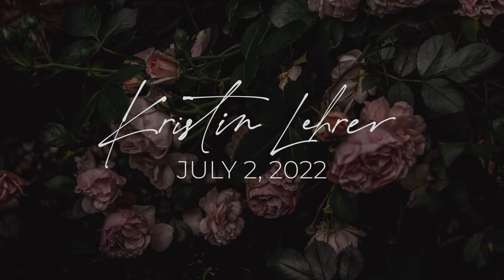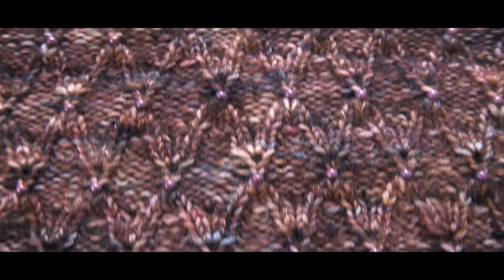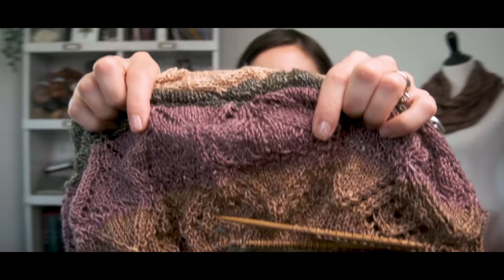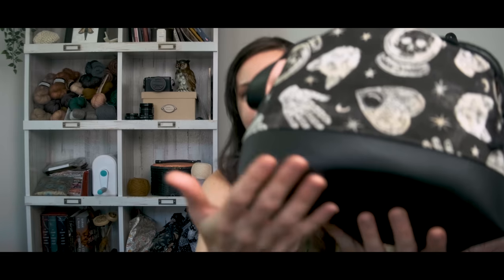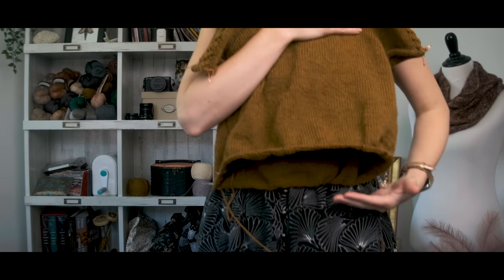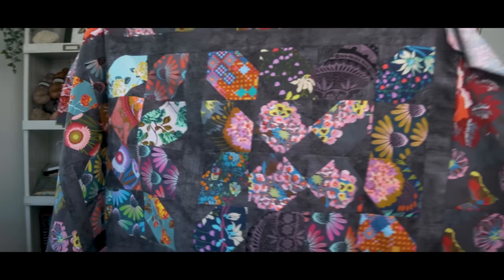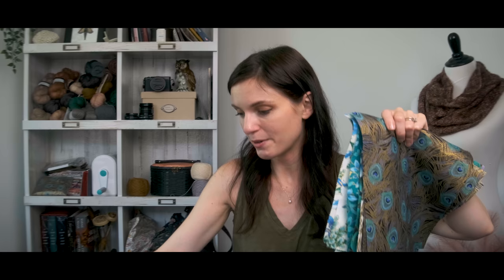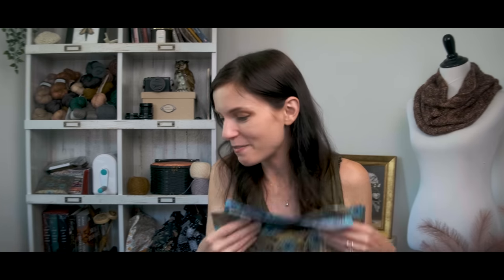FJOLLA'S BACK: MKALs, KALs, Project Bags, Quilts n' More!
My Fjolla sweater is back in action, making progress on my Miss May MKAL shawl, what makes a brilliant project bag, and much more. Please enjoy!

//MUSIC

Theme Music: Mozart's "String Quartet No. 5 in F Major K158 Allegro". Need music for your YouTube videos?

// ELEPHANT IN THE ROOM

Yarn I used: Marie Cutie + Fig Lace in "Hearth"

// WIPS

*Fjolla Sweater by Isabell Kraemer